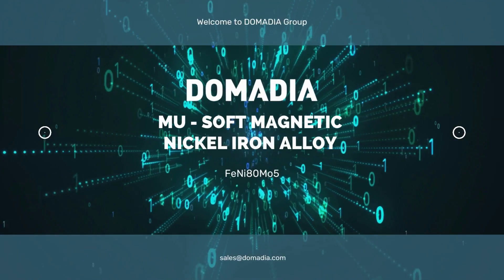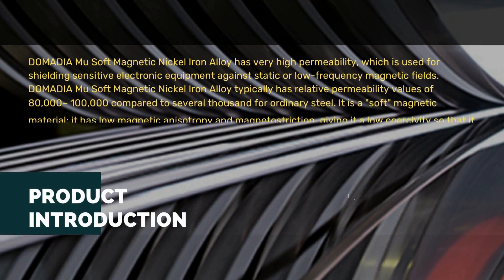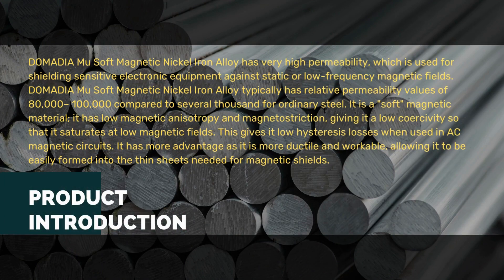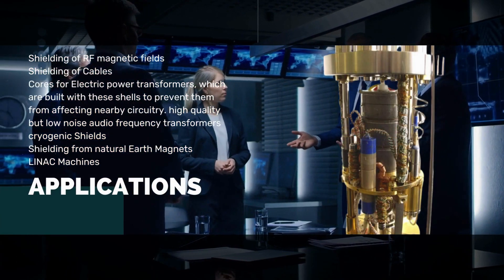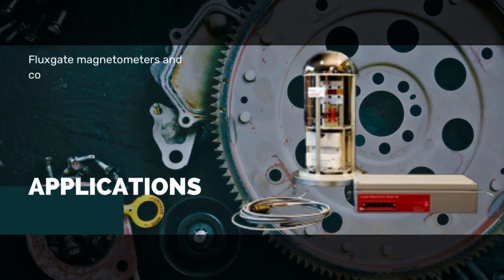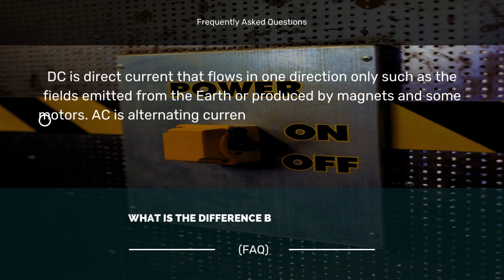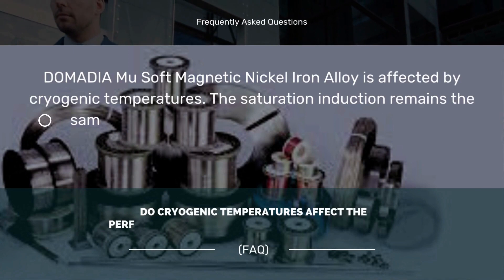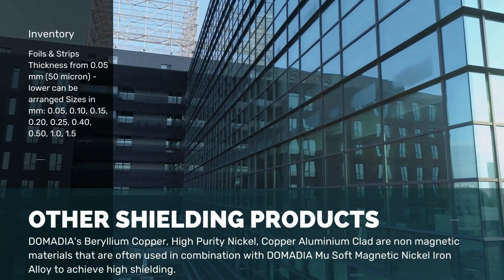MuMetal, Soft Magnetic Iron Nickel Alloy, FeNi80Mo5, Permalloy, SofMag80, EFi Alloy 79, Magnifer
DOMADIA MU - SOFT MAGNETIC NICKEL IRON ALLOY – FeNi80Mo5
Nickel 80%, molybdenum 5%, balance Iron
It is popularly known as MuMetal®. They other popular registered brands ® are: µMetal | HyMu80 | Nickel Iron Molybdenum | Permalloy 80 | Super Muniperm | Super MuMetal | SofMag80 | Supermalloy | Aperam | Permimphy | Permalloy C | EFI Alloy 79 | Magnifer 7904 | Hipernom | Moly-Permalloy | Amumetal
International Standards: ASTM A753, DIN 17405, IEC 404, JISC2531

Applications:
* Shielding of RF magnetic fields Shielding of Cables Cores for Electric power transformers, which are built with these shells to prevent them from affecting nearby circuitry. high quality but low noise audio frequency transformers
* Cryogenic Shields
* Shielding from natural Earth Magnets
* LINAC Machines
* Photon Energy Machines
* cathode ray tubes (CRTs) used in oscilloscopes
* sensitive electronic equipment against magnetic field
* AC magnetic circuits shield against electric field
* Mobile Networks & Antennas Rays
* Shielding of SQUID – Superconducting Quantum Interference Device
* Computer Hard disks: preventing magnets found in the drive to keep the magnetic field away from the disk
* Magnetic phonograph cartridges, which have a case to reduce interference when LPs are played back
* Magnetic resonance imaging equipment
* magnetometers used in magnetoencephalography & magnetocardiography
* Photomultiplier tubes
* Vacuum chambers for experiments with low-energy electrons, for example, photoelectron spectroscopy.
* Superconducting circuits and especially Josephson junction circuits
* Fluxgate magnetometers and compasses as part of the sensor ground fault interrupter cores
* anti-shoplifting devices
* tape recorder head laminations
* magnetometer bobbin cores

FAQ's
What is a magnetic field?
How does a magnetic shield work?
What is the best shape for a shielding?
What is the difference between RF and Magnetic Shielding?
What is the difference between DC and AC?
What is magnetic permeability?
What is field attenuation?
Why are both, FeNi48 and DOMADIA Mu Soft Magnetic Nickel Iron Alloy used together?
Why is a final heat treatment required for DOMADIA Mu Soft Magnetic Nickel Iron Alloy, FeNi48 and pure iron?
Do cryogenic temperatures affect the performance of DOMADIA Mu Soft Magnetic Nickel Iron Alloy?
Can you use magnetic shielding materials at high vacuum?
Can a shield be re heat treated?
Do you carry stocks of shielding alloys?
Can you weld material DOMADIA Mu Soft Magnetic Nickel Iron Alloy?
What is the Minimum Order Quantity required to buy?

Other Shielding Products:
DOMADIA's Beryllium Copper, High Purity Nickel, Copper Aluminum Clad are non magnetic materials that are often used in combination with DOMADIA Mu Soft Magnetic Nickel Iron Alloy to achieve high shielding.

DALI ELECTRONICS
8a, Haroon Building, 190 Shamaldas Gandhi Marg, Mumbai 400002, India.